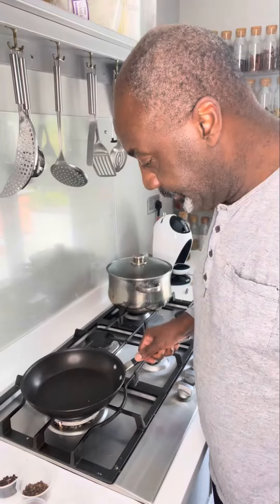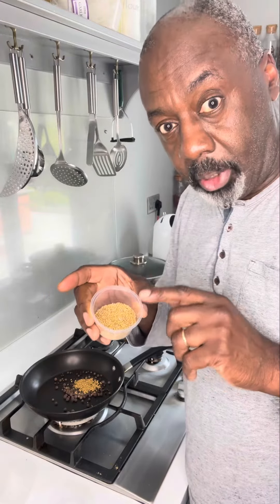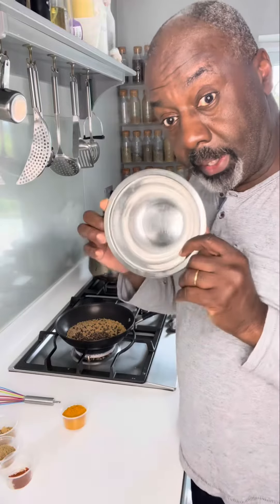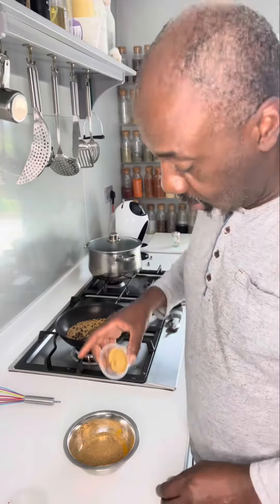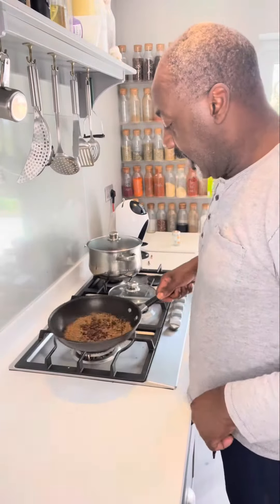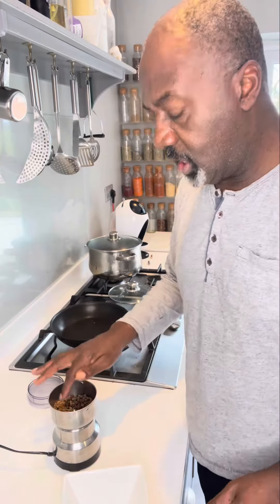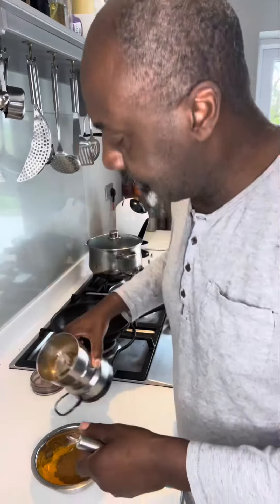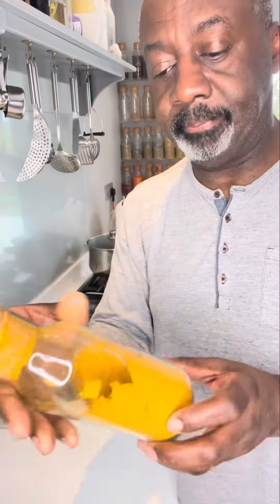Jamaican Curry Powder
Seeds
14g Whole Pimento berries/seeds
7g Black Peppercorns
6g Fenugreek Seeds
12g Cumin seeds
1 Star Anise
14g Whole White Mustard Seeds

Powders
14g Coriander Powder
20g Turmeric Powder
0.25tsp Scotch Bonnet Powder
14g Ground Ginger Powder

Add the seed ingredients to a frying pan and gently toast on low heat for around 10 minutes and then allow to cool, do not overcook them as it will make the powder bitter.
While the toasted seeds cool add the powders into a large bowl and mix.
Add the cooled toasted seeds to a spice grinder or pestle and mortar and grind to a powder.
Add the ground ingredients into the bowl with the mixed powders and mix. Transfer the mixture into a jar with a tight lid.
Now make your favourite Jamaican curries😋😋